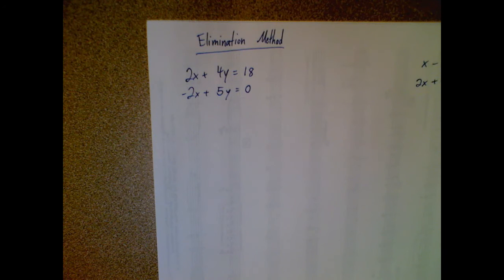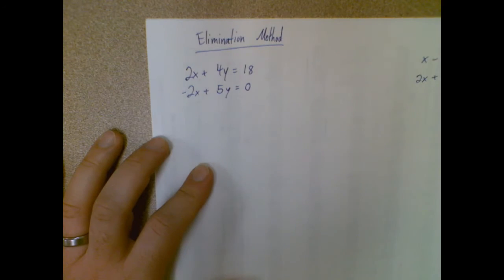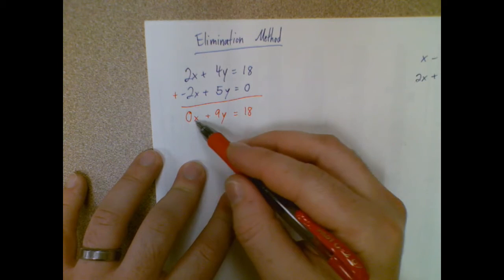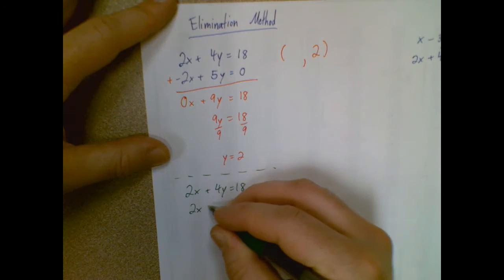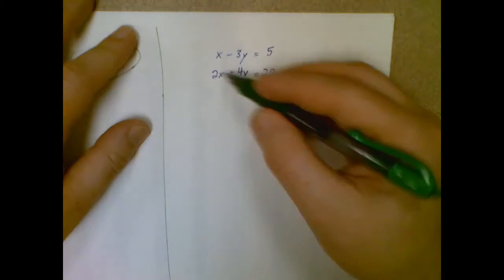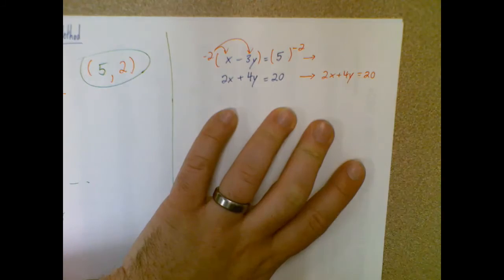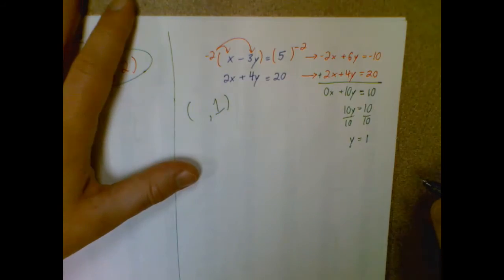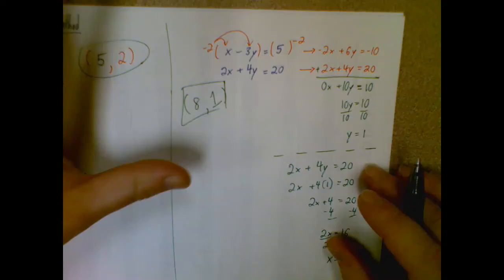Algebra 1 - Solving Systems with the Elimination Method